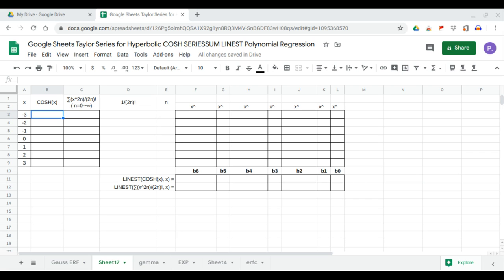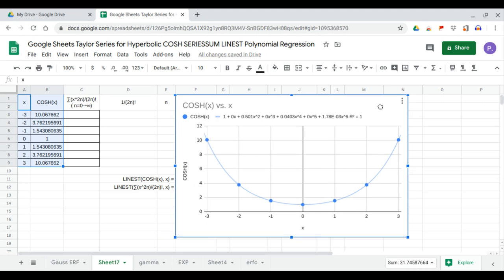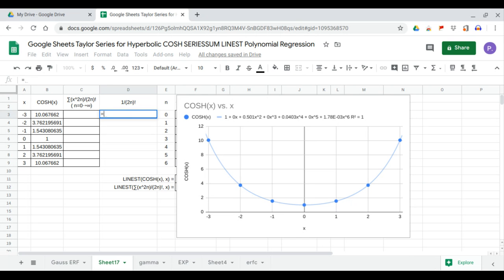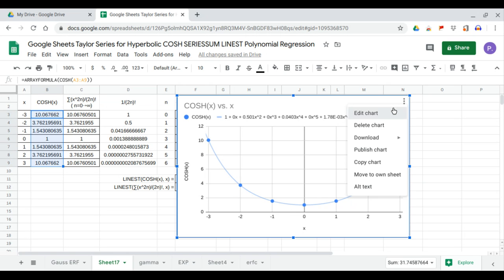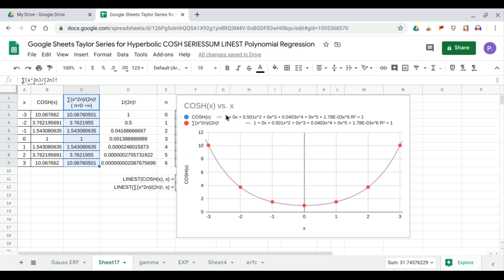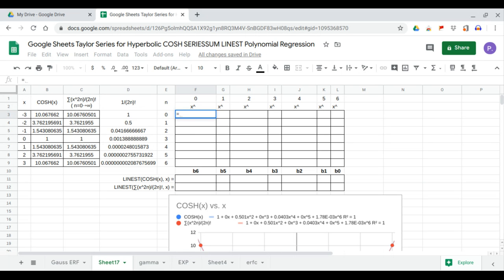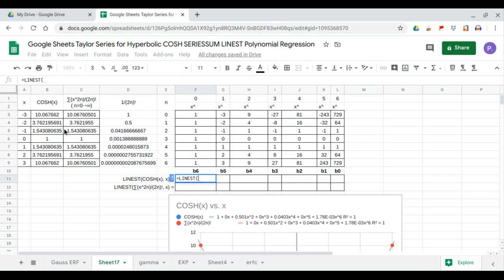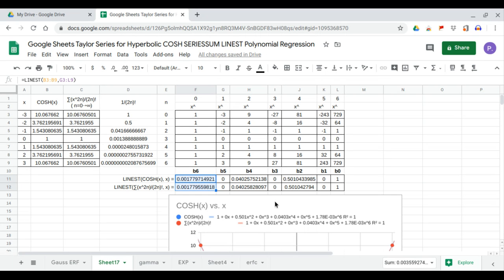Google Sheets Taylor Series for Hyperbolic COSH SERIESSUM LINEST Polynomial Regression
This video shows the use of SERIESSUM to generate the Taylor Series Expansion data set for COSH and LINEST in the Polynomial Regression of the COSH data set.